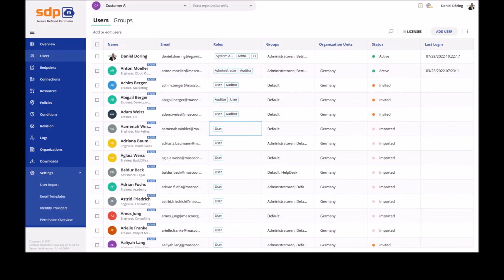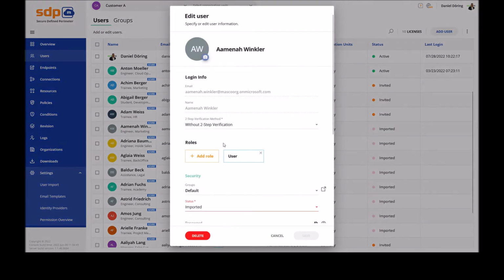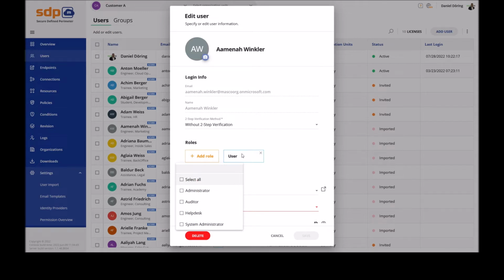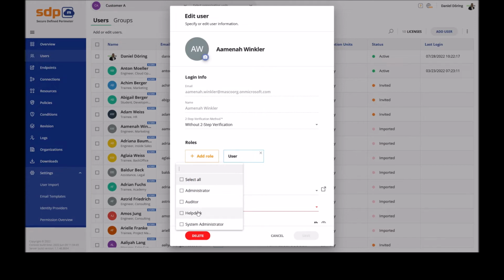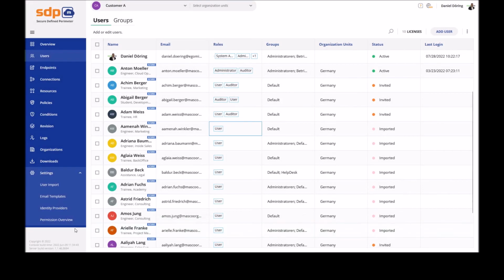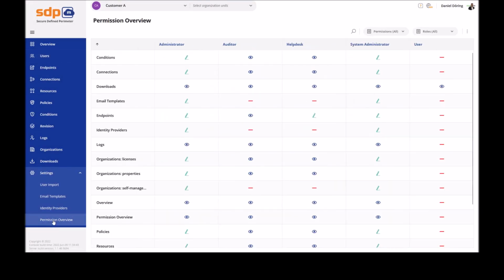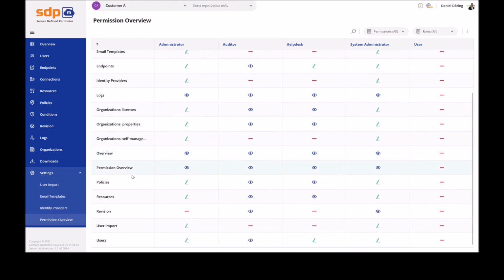macmon SDP: Role Management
In this tutorial, we will show you the different roles that exist in macmon SDP, the purpose of the different roles, and how you can ultimately manage them.

macmon secure has been taking the ZTNA approach into account since 2003 with its proven network access control solution, in which NAC only allows defined devices access to the network. With macmon SDP, macmon now extends the protection to all cloud services.

Extending the Zero Trust Network Access philosophy from protection for LAN and WLAN to any cloud resources through macmon SDP, provides a holistic security approach to control the trustworthiness of endpoints and users. As DSGVO compliant protection from Germany and hosted in a German cloud with a focus on ease of use and operation, this security offering is unique.

► Were we able to convince you? Then test macmon SDP now 30 days free of charge: